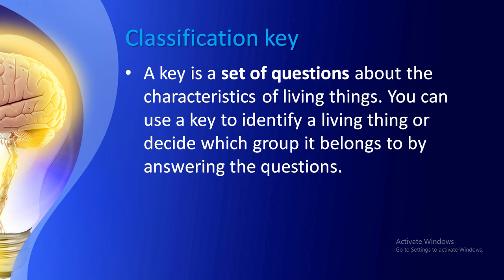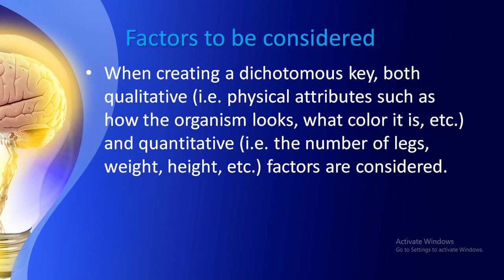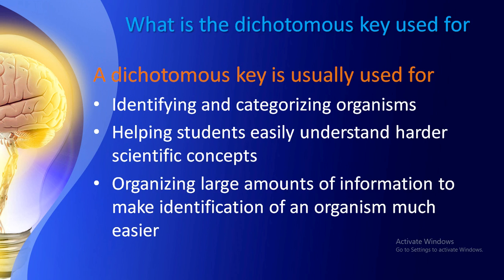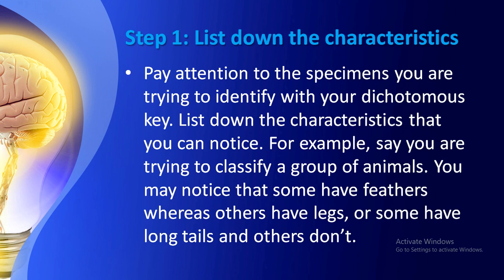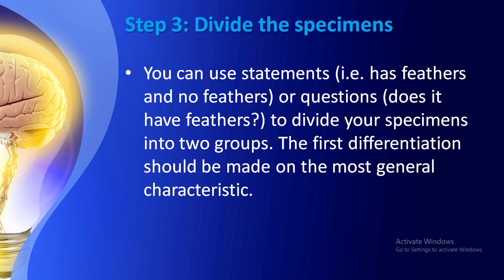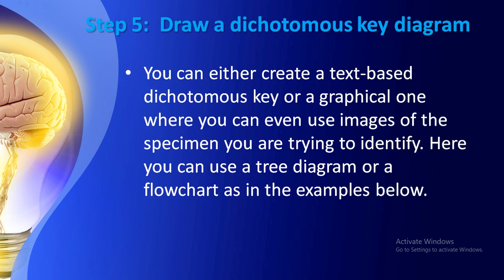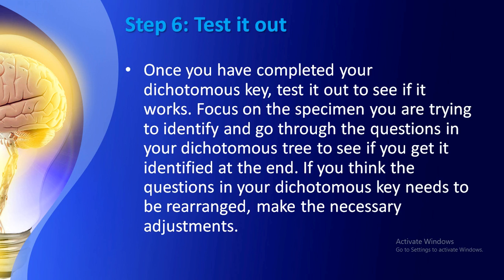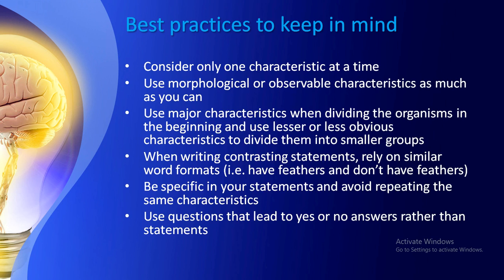Classification keys Year 9